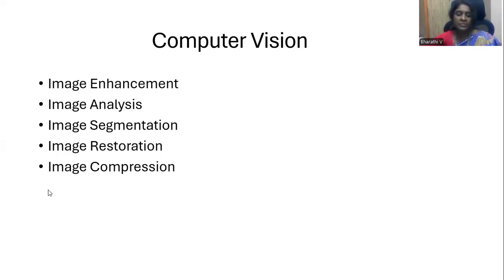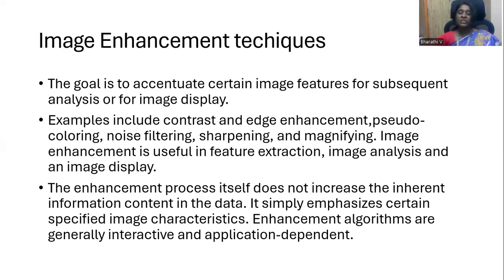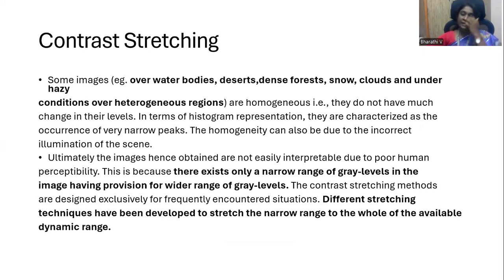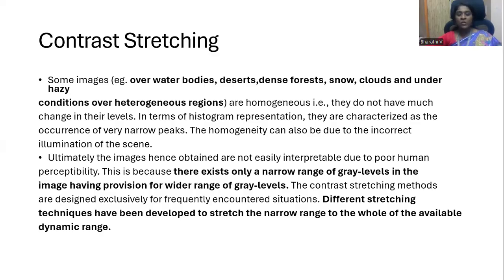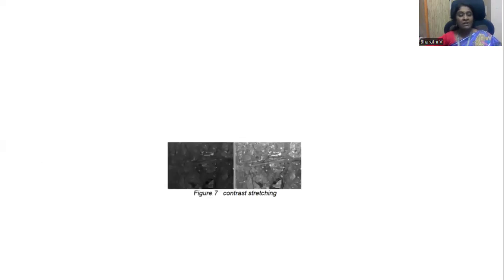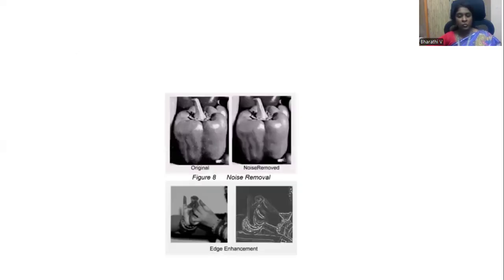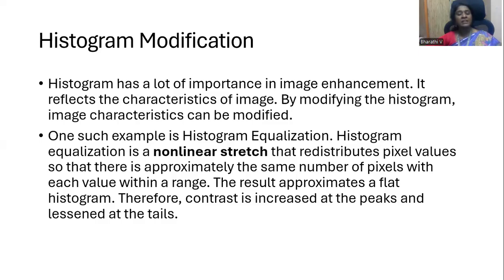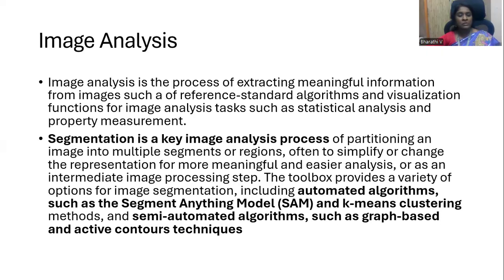Computer Vision video1552043703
Image Enhancement, Image Analysis and Image Segmentation